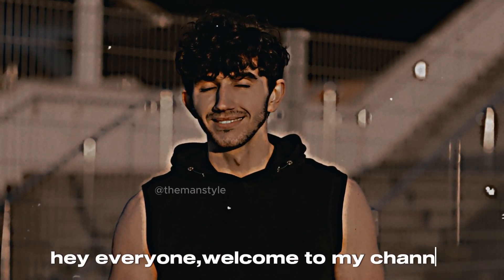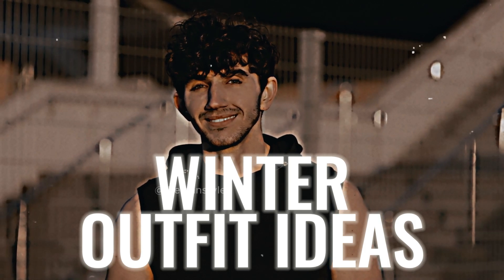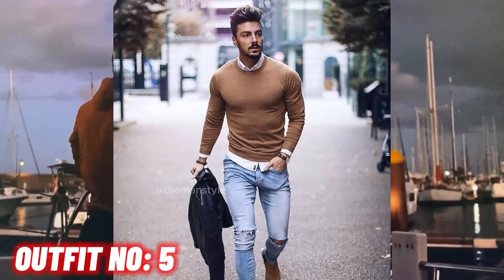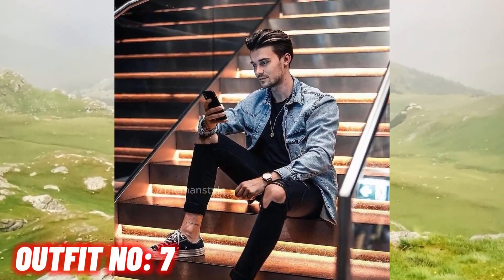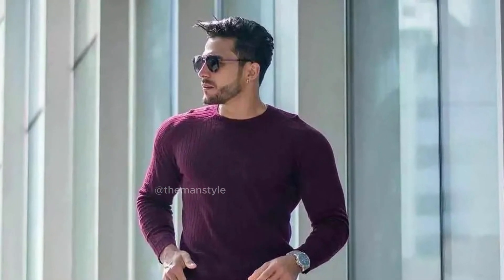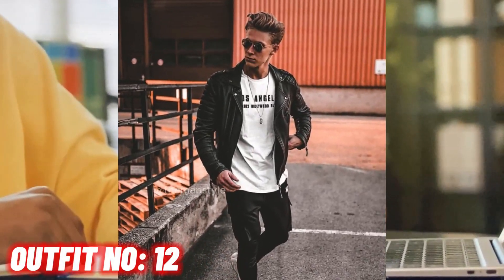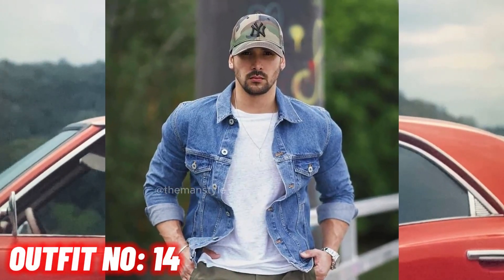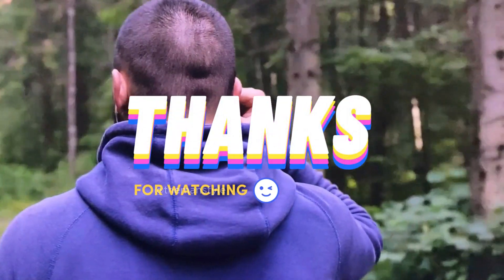Winter Outfit Ideas For Men | Best Men's Outfit Ideas | Winter Outfits And Fashion Ideas For Men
This video will show you the winter outfit Ideas for men. Best men's outfit ideas for winter. The man style.